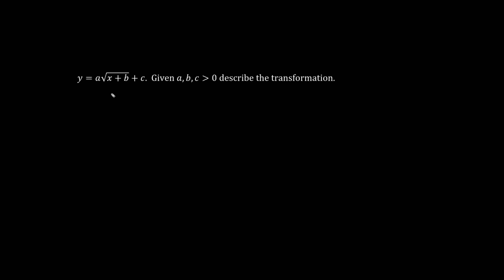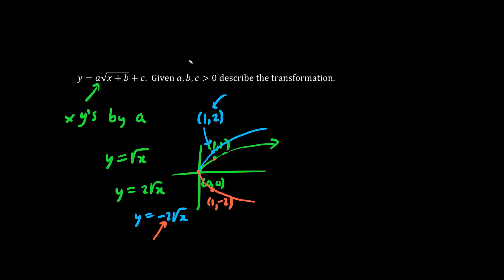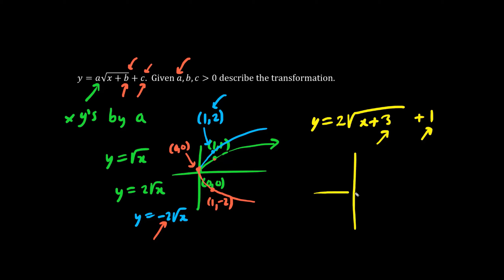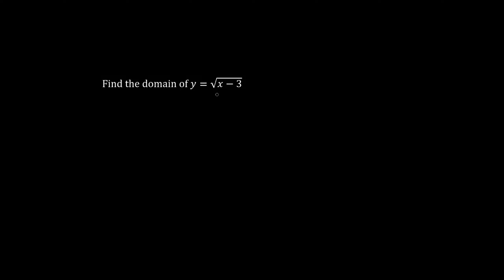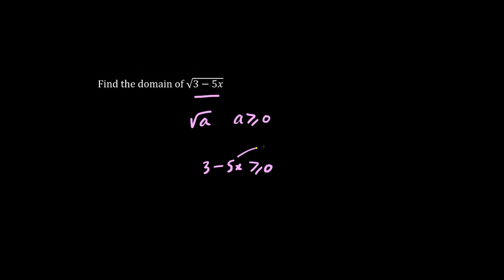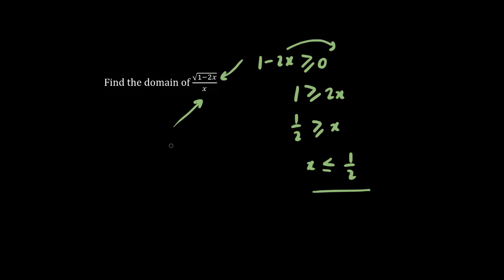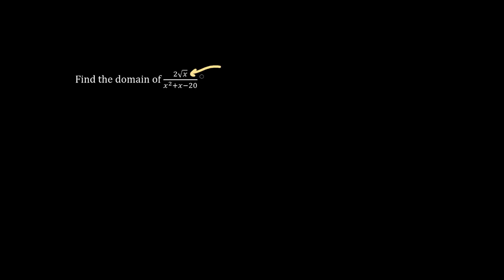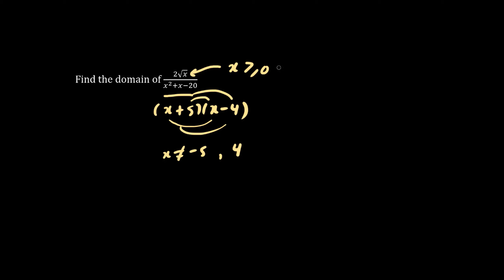Pre-Calculus 11 Radicals 3